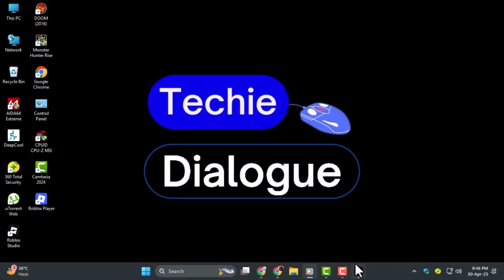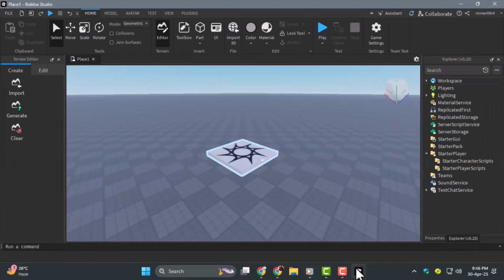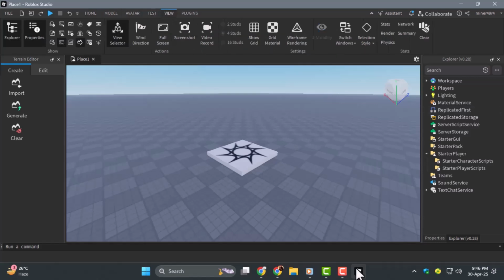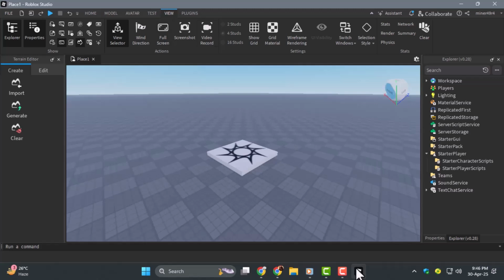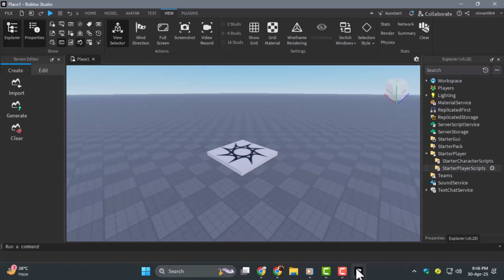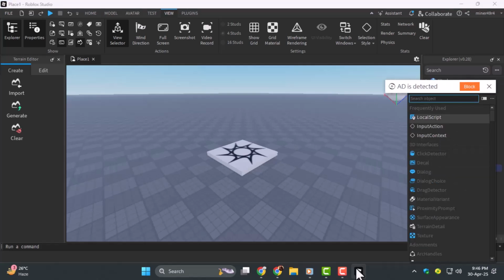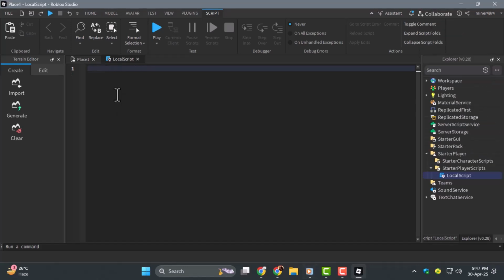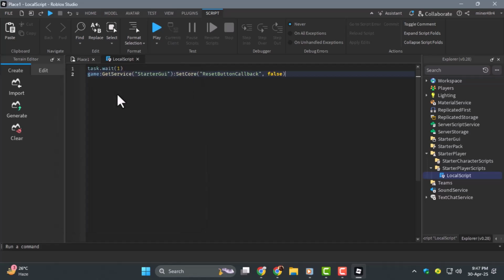How To Disable Reset Character In Roblox Studio - Full Tutorial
How To Disable Reset Character In Roblox Studio

In Roblox Studio, creators often want more control over player behavior during gameplay. One common need is disabling the reset character function, which players typically use to respawn. Disabling this option can help maintain a game’s flow, protect scripted events, or enforce roleplay rules. This video explains what the reset function does in Roblox Studio and why developers might want to turn it off in certain experiences. You'll learn how to manage player settings more effectively to improve your game's control and user experience.

* How to stop character reset in roblox studio
* Disable player reset button roblox
* Roblox studio character control tutorial
* Prevent character respawn roblox
* Roblox game settings no reset option

The Script Is:
task.wait(1)
game:GetService("StarterGui"):SetCore("ResetButtonCallback", false)